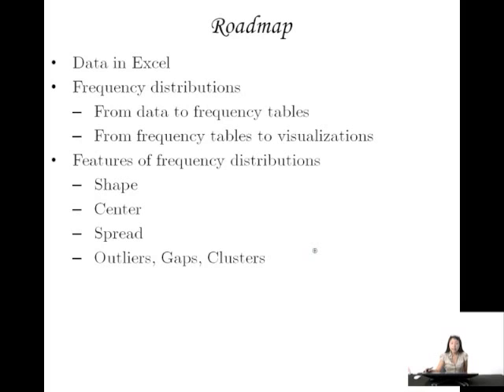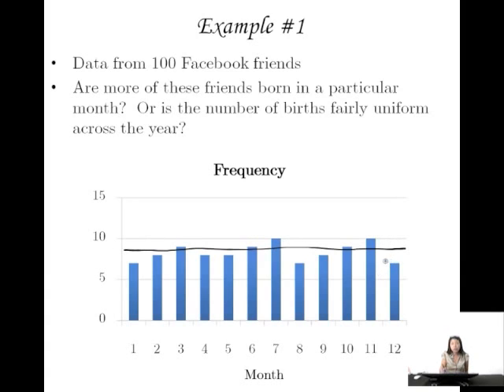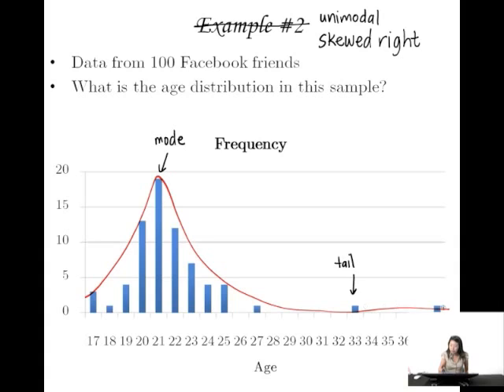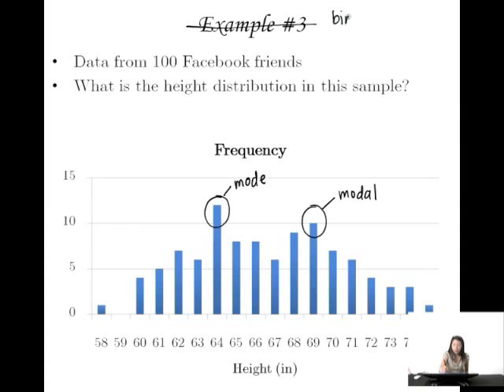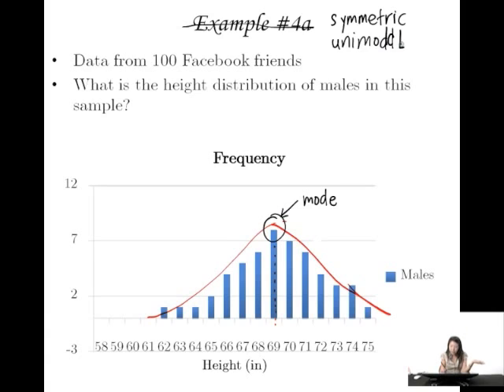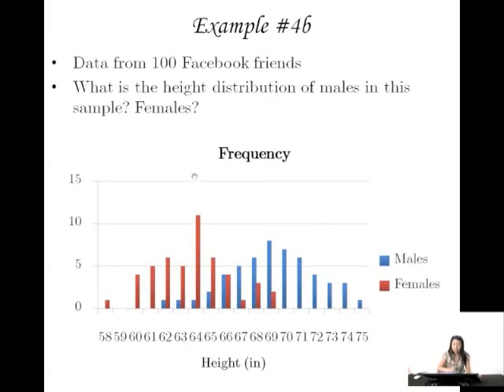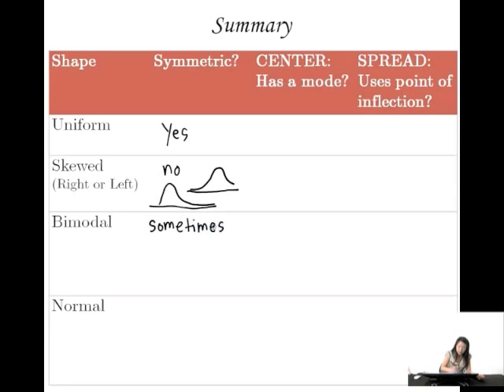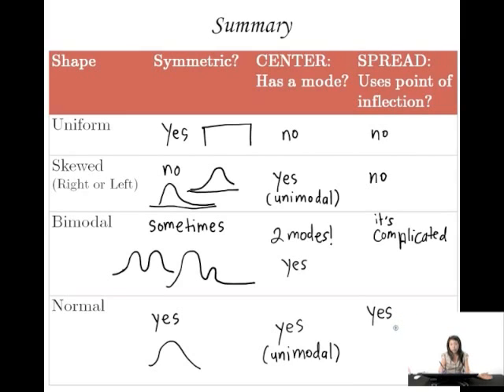Frequency Distributions & Features